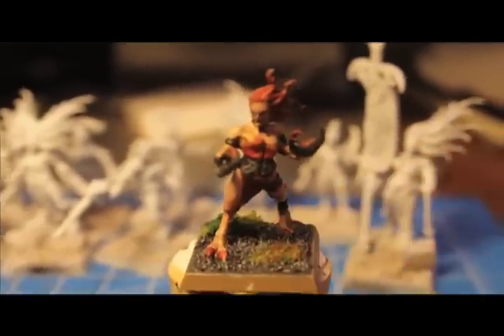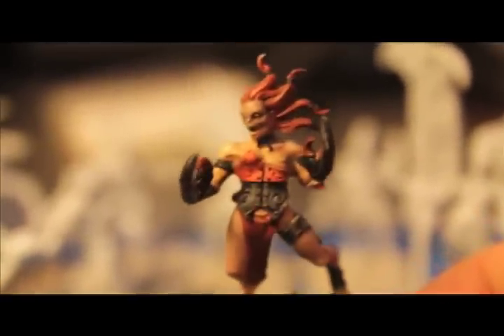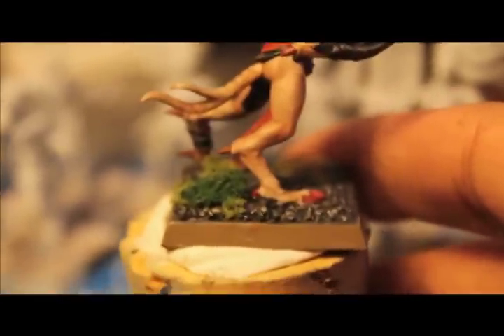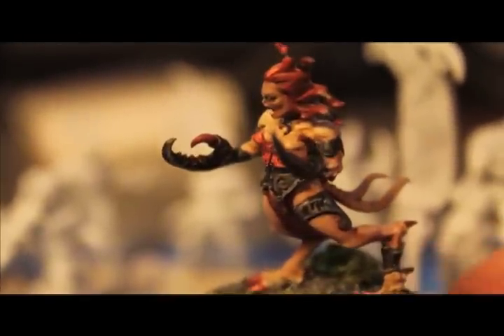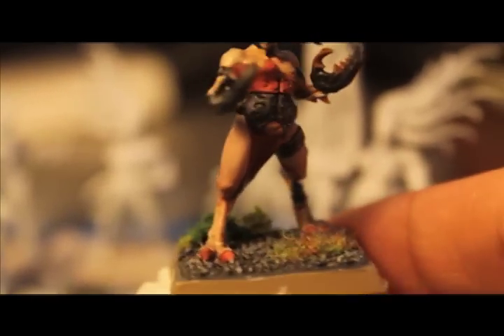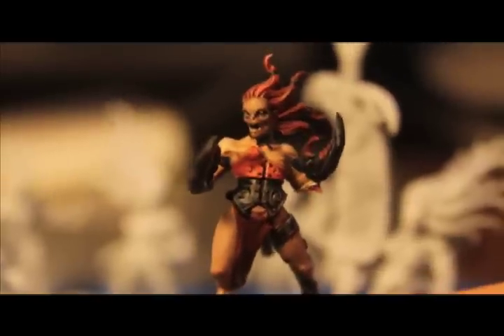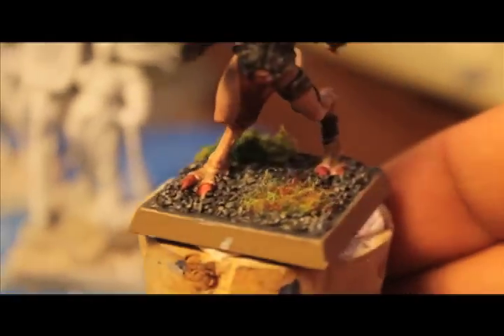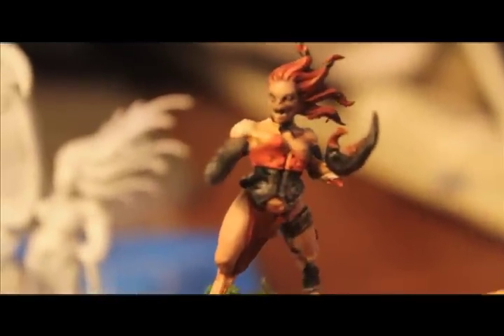Daemonette Preview | Warhammer Fantasy and 40k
Finished my test model for my unit of Slaanesh Daemonettes.  She says the GW standard is sooo last season, so I prettied her up in a whole new color scheme.

Hope you like it!  Full Warboss Taetorial coming in the next few days!